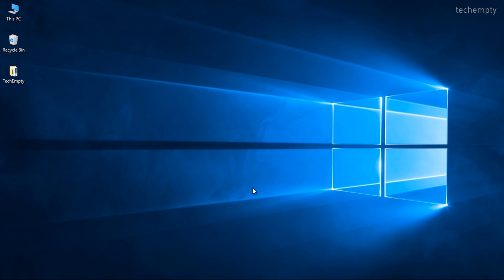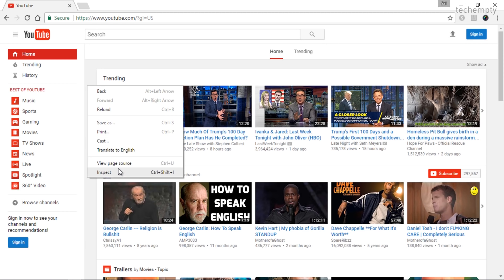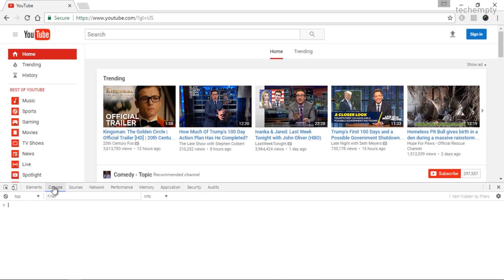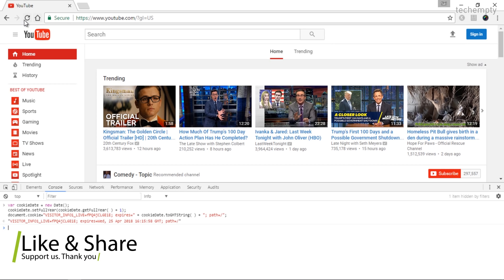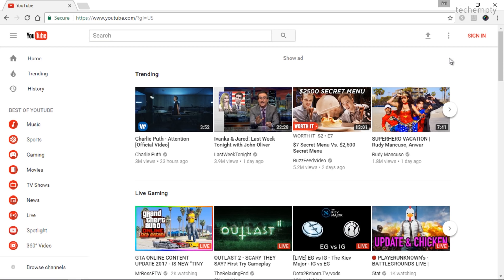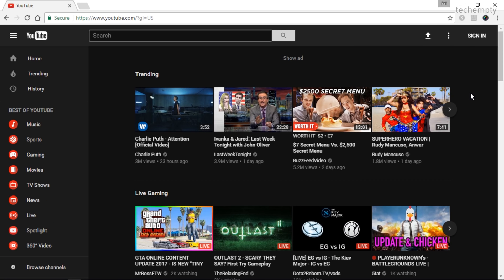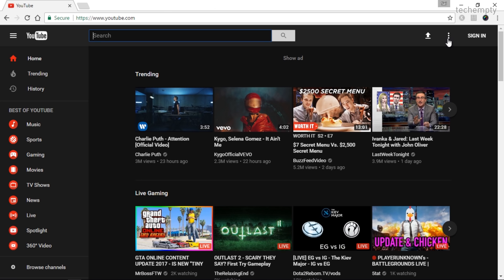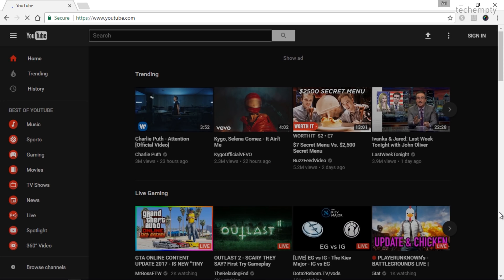How to Activate 'SECRET' YouTube Dark Mode?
STOP straining your eyes. Do enable the YouTube Dark Mode right now by following these simple steps.

Code:
var cookieDate = new Date();
cookieDate.setFullYear(cookieDate.getFullYear( ) + 1);
document.cookie="VISITOR_INFO1_LIVE=fPQ4jCL6EiE; expires=" + cookieDate.toGMTString( ) + "; path=/";